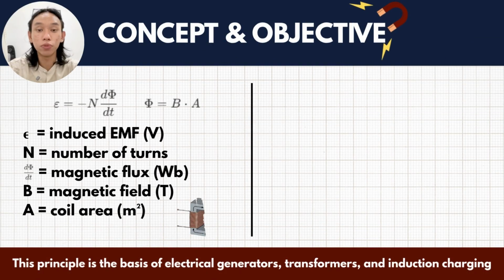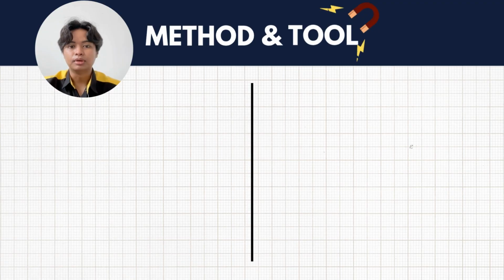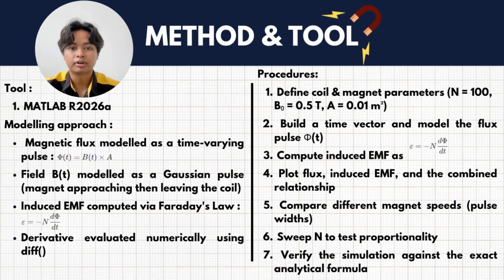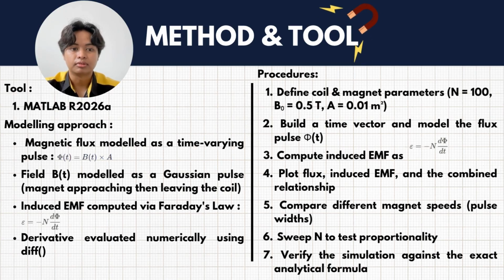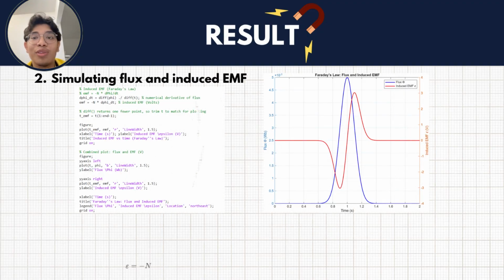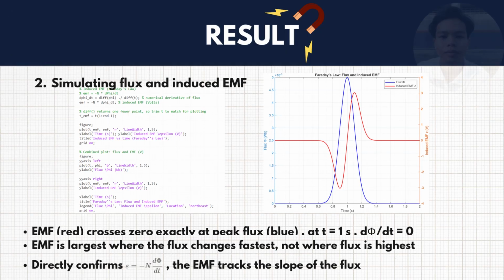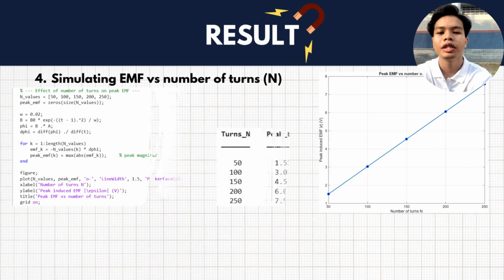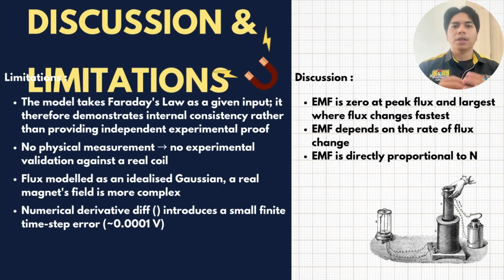Numerical Simulation and Verification of Faraday's Law of Electromagnetic Induction Using MATLAB